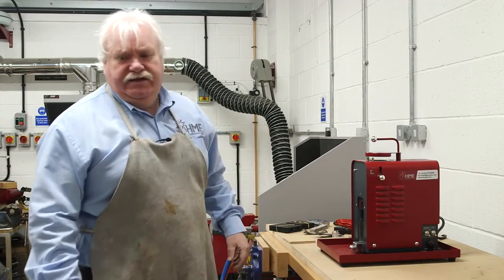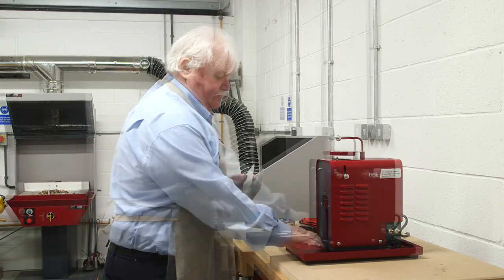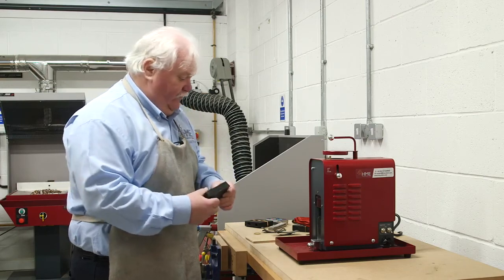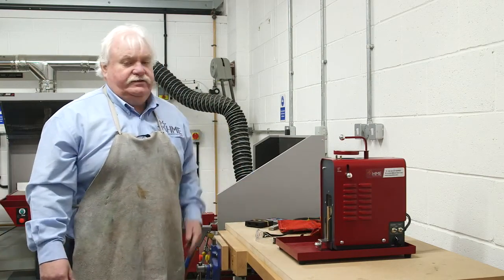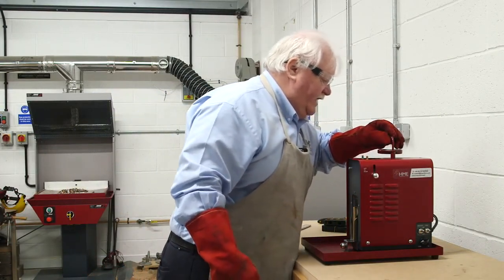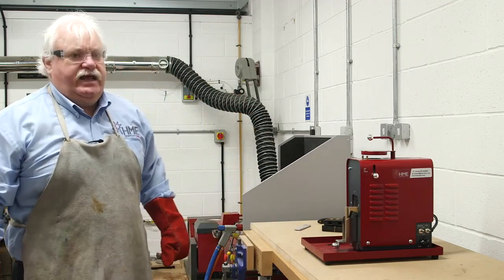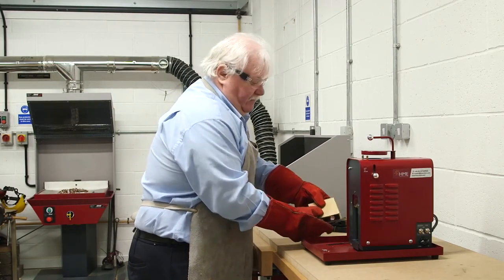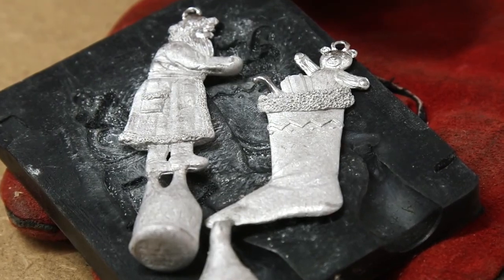HME Low Temperature Casting Unit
Short video showing simplicity and safety of HME Low Tempertaure casting. HME0051 Low Temperature Casting (Pewter Casting)